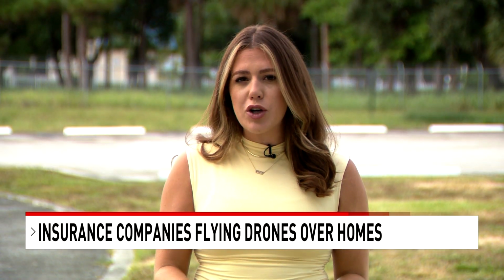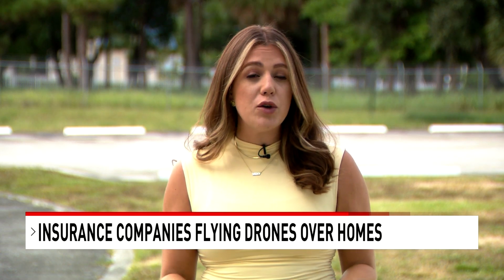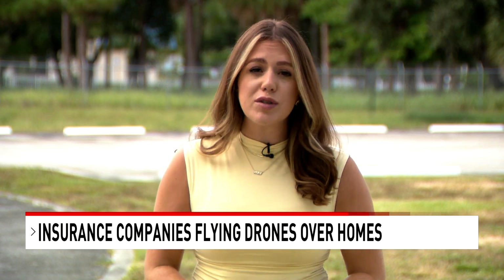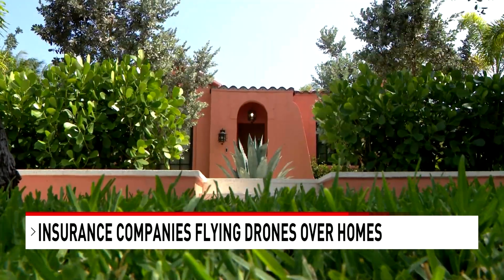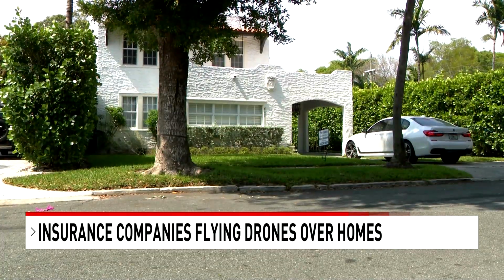Insurance companies are using drones to inspect homes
If you’re a homeowner and you notice a drone flying over your house, it might be your insurance company checking to see if your home is meeting policy requirements.

Insurance companies are using drones to take images of homes to avoid insuring high-risk homes and have a legal right to do so.

“It’s one thing to use those photos and say we want you to fix this or we’re going to charge you more. But it’s another thing to say ‘Bye, bye. We’re not going to be your safety net anymore,’ that’s a really big deal,” said Amy Bach, the executive director of the consumer advocacy group United Policyholder.